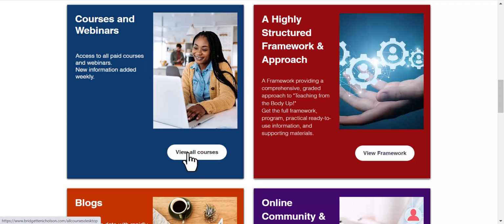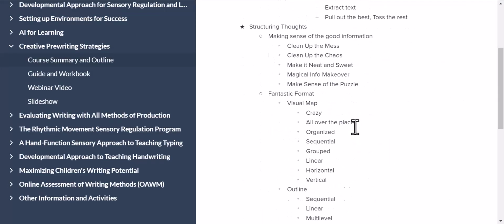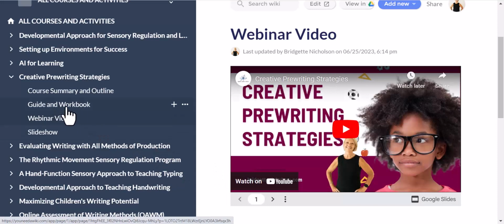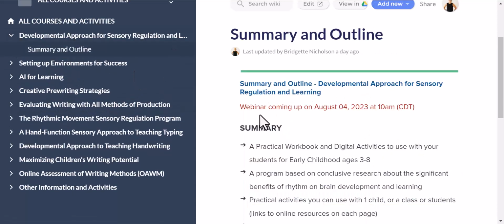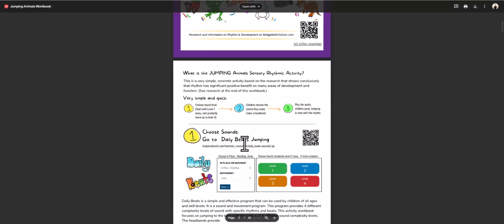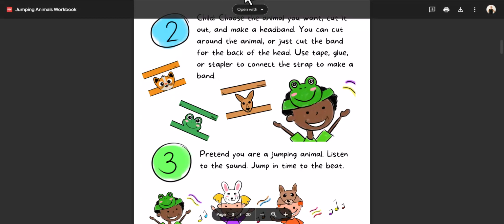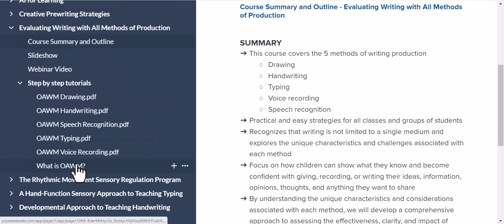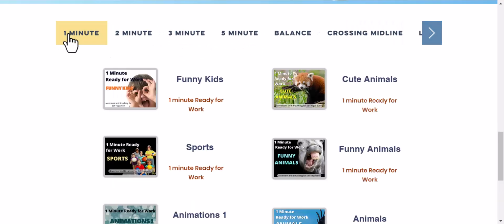Membership - Introduction and Where to Start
Introduction to the Membership Site on BridgetteNicholson.com
Courses and Webinars - Access to all paid courses and webinars.
New information added weekly.
A Highly Structured Framework & Approach providing a comprehensive, graded approach to "Teaching from the Body Up!"
Blogs
Online Community & Forum
What's new?
Downloadable Materials